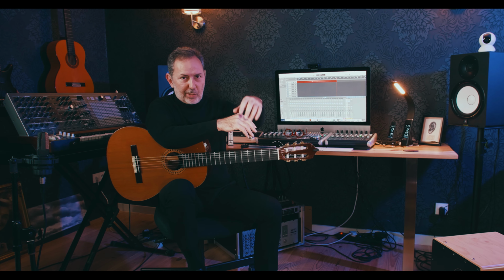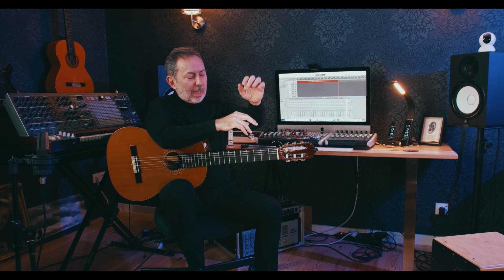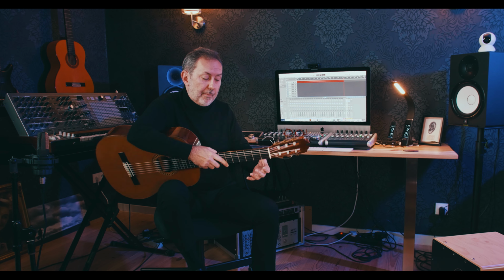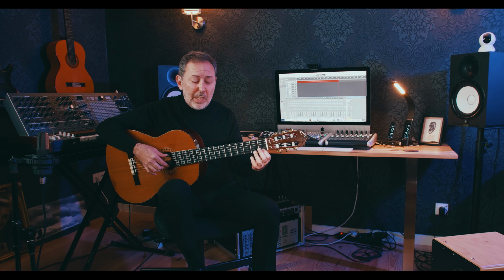#5 - Left Hand Technique – Flamenco With Rafael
A timeless lesson across all genres in how your left hand should be when holding the guitar: relaxed.